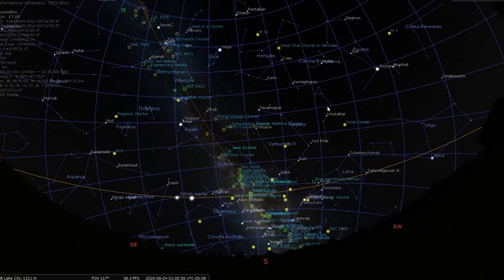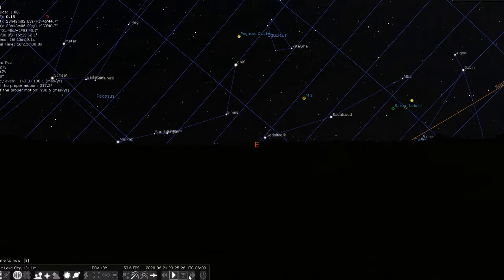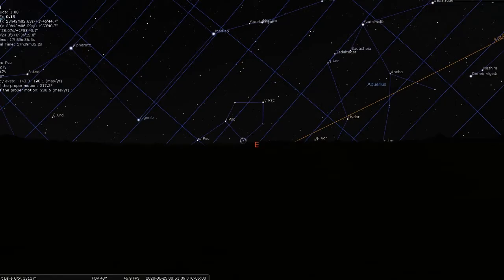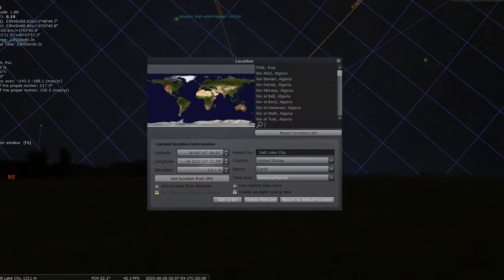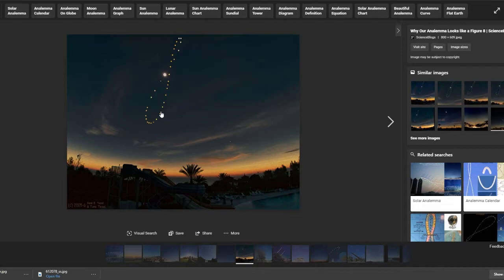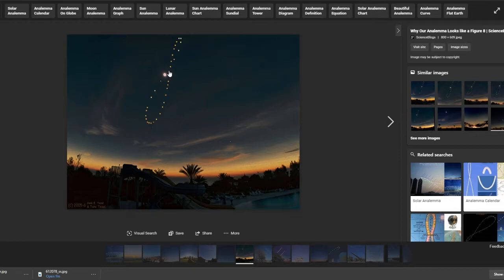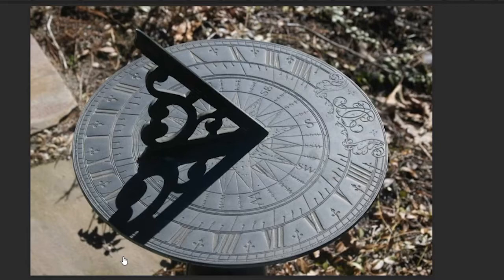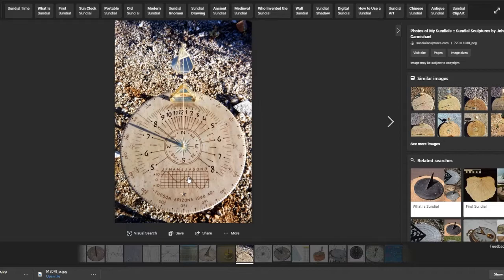Astrophotography Part 1b: Understanding Sky Time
Here we talk about sidereal time, a solar day, lunar day, and the equation of time.

Video, editing, photography: Paul Ricketts

Sundial images:
John Carmichael